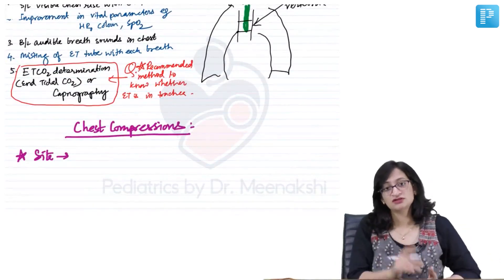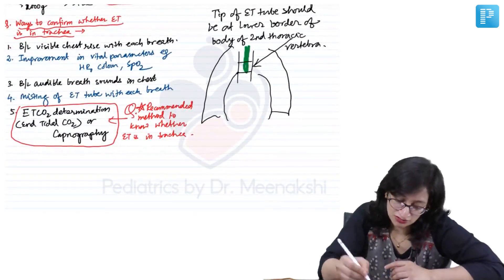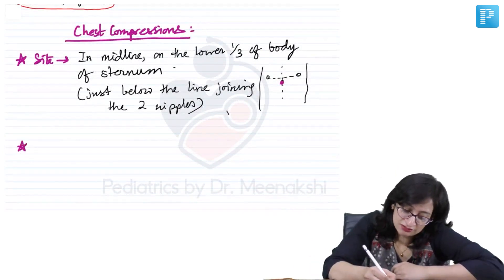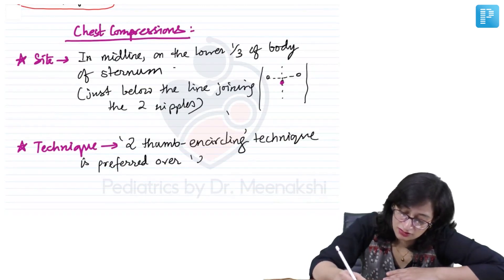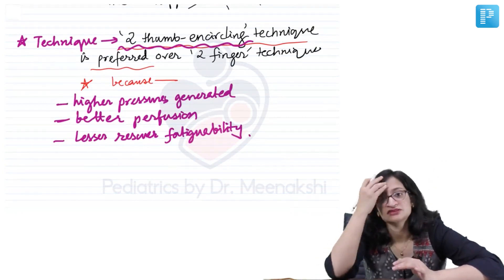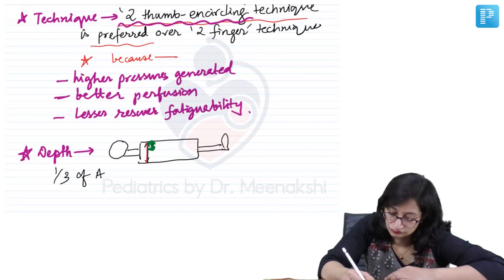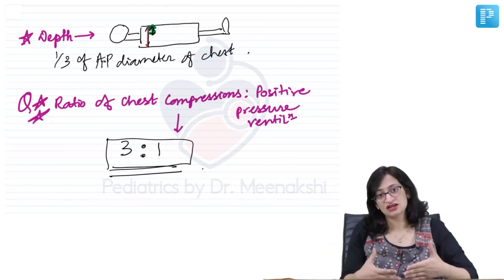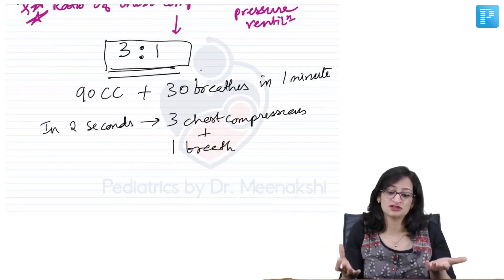Neonatal Resuscitation | Dr. Meenakshi Bothra | Pediatrics | PrepLadder NEET PG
Join Dr. Meenakshi Bothra, faculty for Pediatrics  for Med. PG on PrepLadder for this amazing session on Neonatal Resuscitation.

Watch this video till the end to fully understand and learn about this topic.